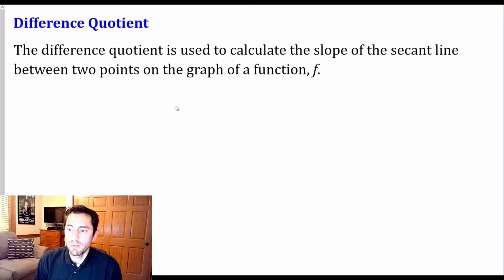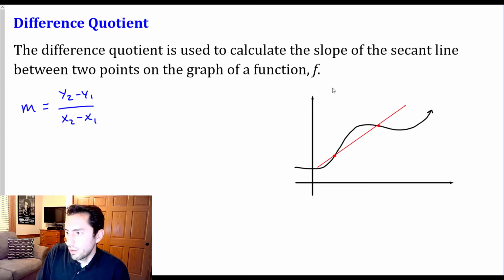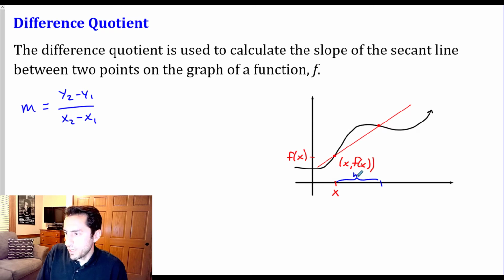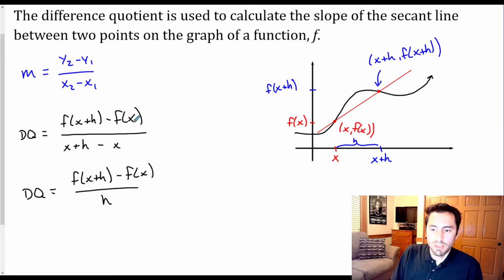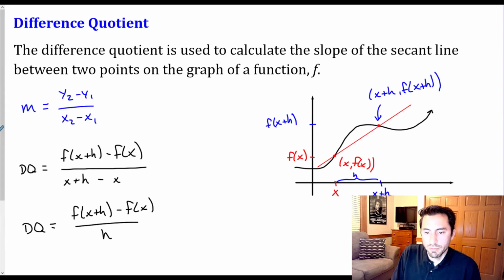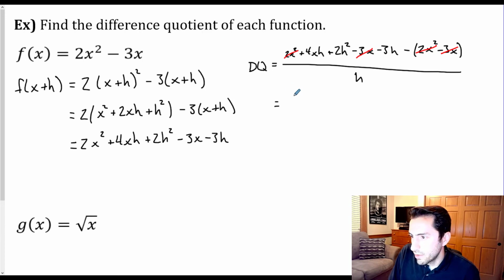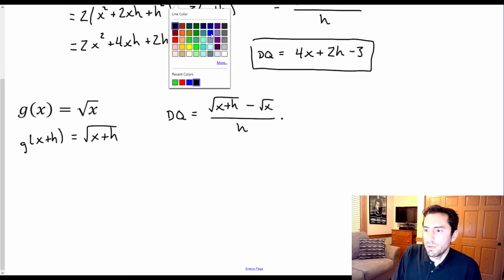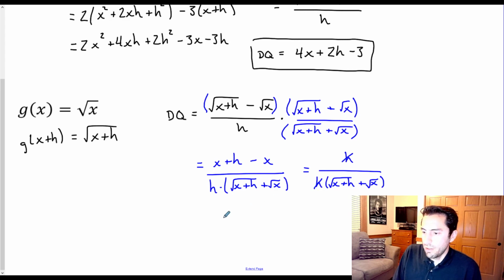The Difference Quotient of a Function - Calculus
What the difference quotient is used for and how to find the difference quotient of a function.